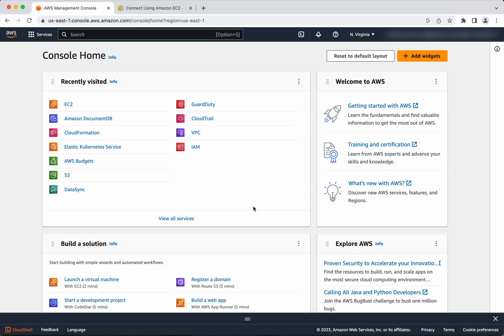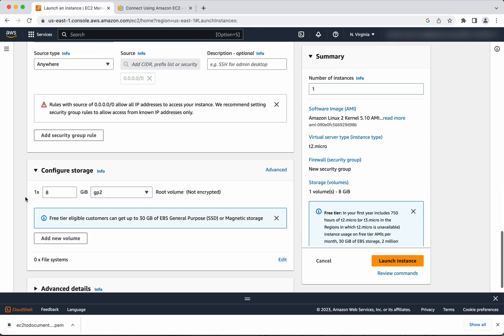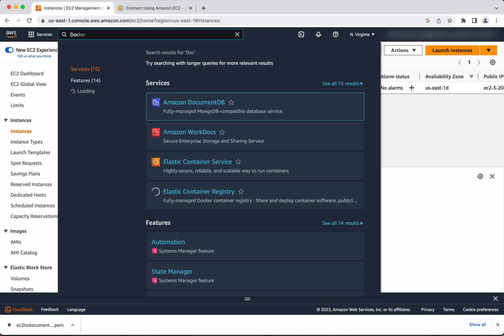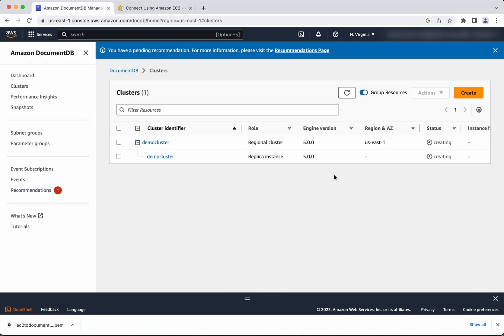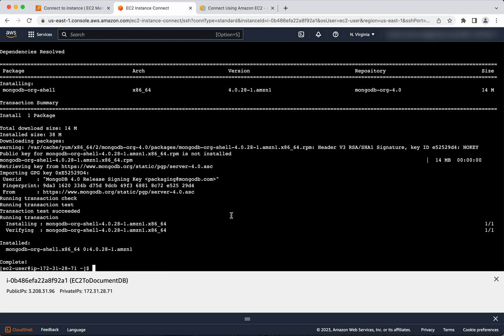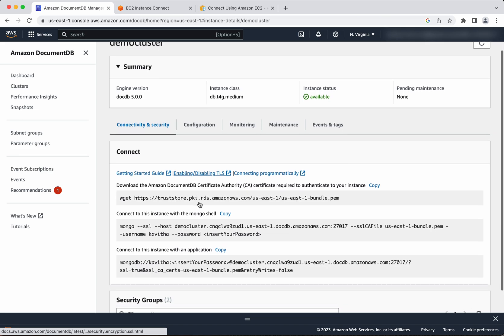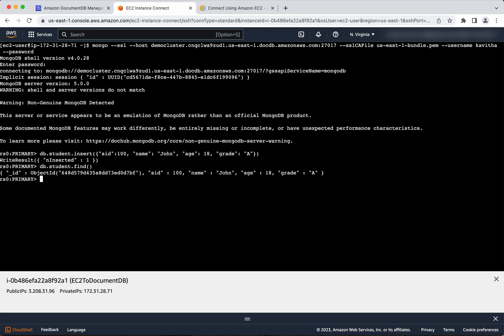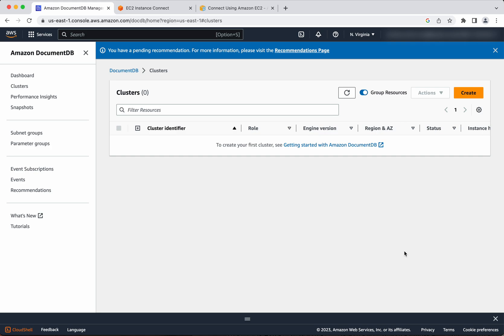Creating and deleting DocumentDB Instance Based Clusters in AWS using Console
In this video, you will learn how to create and delete DocumentDB clusters in AWS using AWS Console, also you will learn how to access DocumentDB from AWS EC2 instance